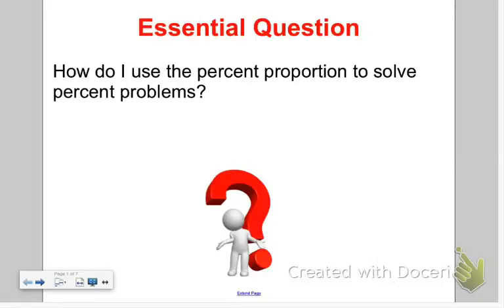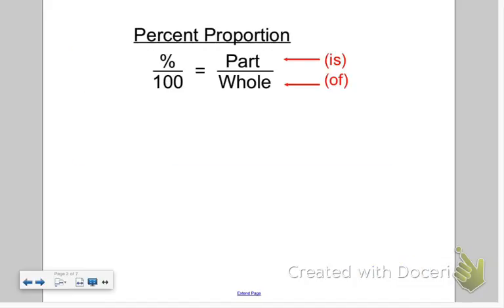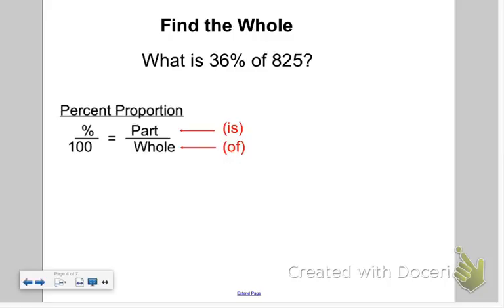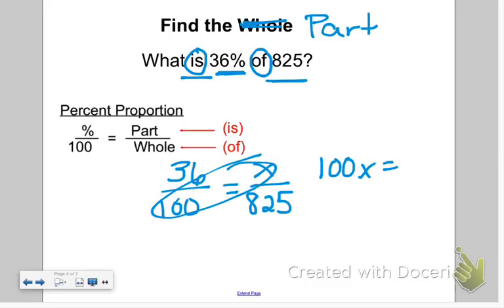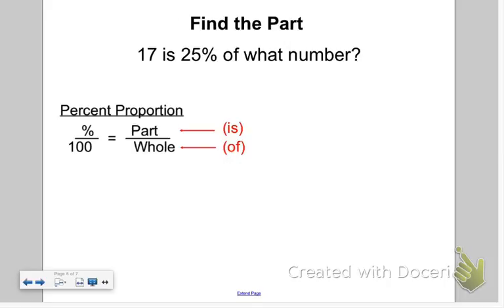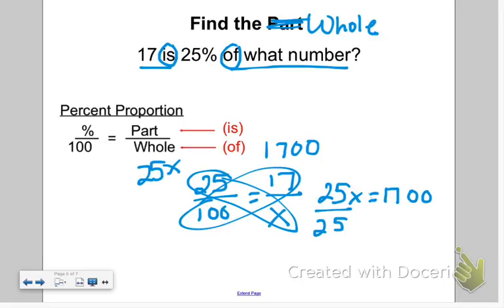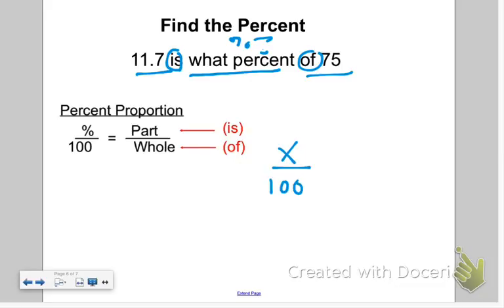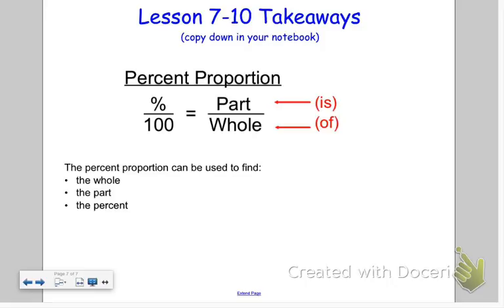Lesson 7 10